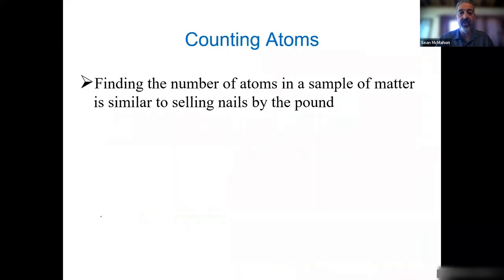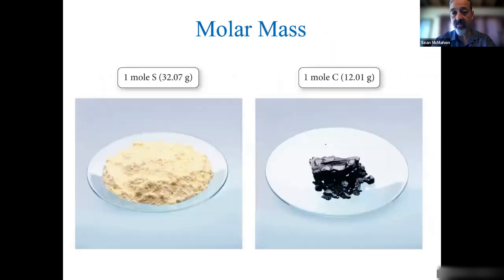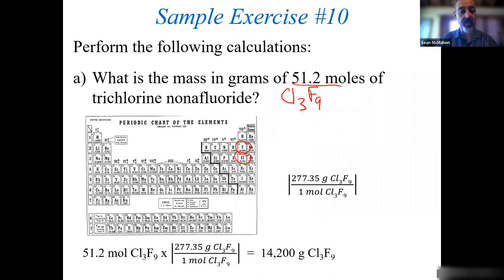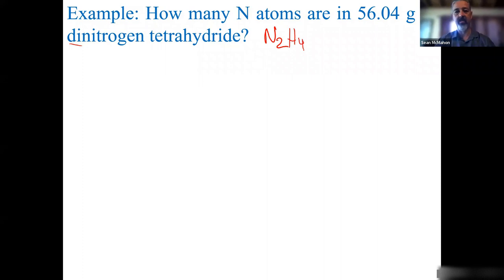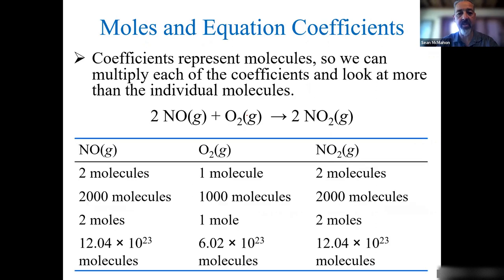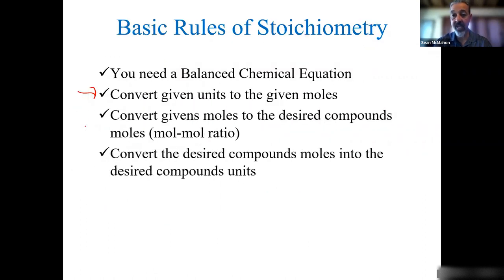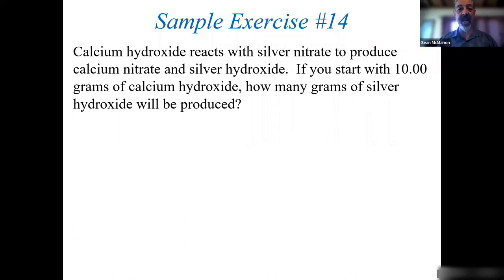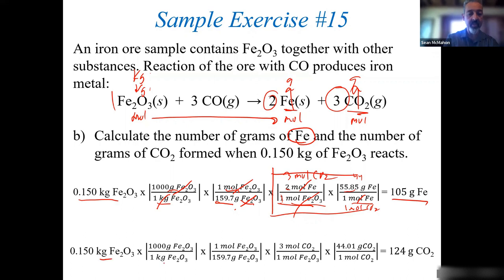Chapter 8: Lecture 1 - Moles and Basic Stoichiometry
Topics Covered in this Video:
0:00:00 This video explains the concept of a mole (Avogadro's number)
0:09:15 We calculate Molar Mass (g/mol) for Molecules
0:14:23 We use Molar Mass (g/mol) to convert grams to moles and vice versa
0:21:52 We introduce Part 2 Converting grams to molecules using Molar Mass (2 step problems)
0:27:02 Calculating the # of atoms from Mass and vice versa
0:37:34 Students learn Stoichiometry Calculations following these Basic Rules
1. You need a Balanced Chemical Equation
2. Convert given units to the given moles
3. Convert givens moles to the desired compounds moles (mol-mol ratio)
4. Convert the desired compounds moles into the desired compounds units (g A--mol A--mol B--g B)

0:42:33 We solved mol to mol, mol to gram, and gram to gram Stoichiometric Problems together.

I apologize, but there is a careless typo in this lecture at the 48 minute mark. I'm attaching the correct answer for Exercise 13 b) here. The correct answer = 0.625 moles of octane. Thanks for your patience!